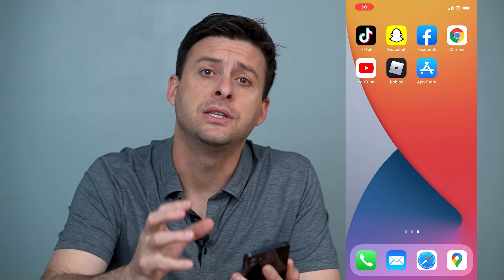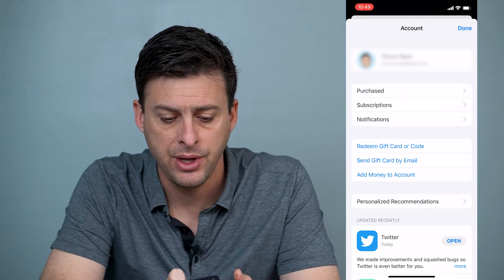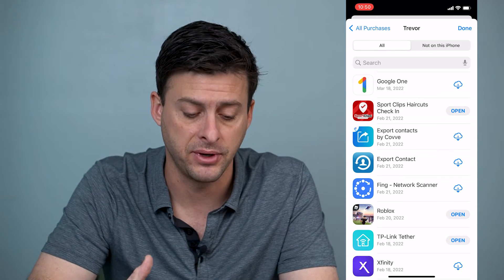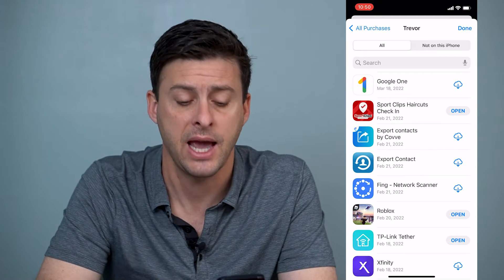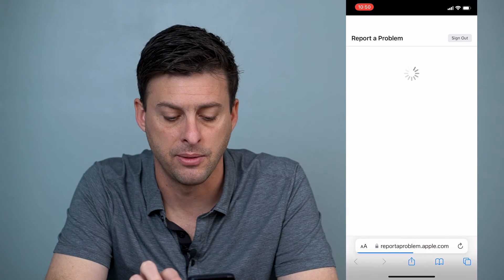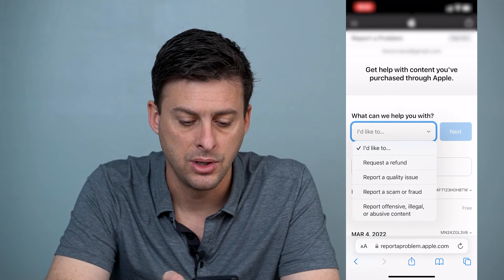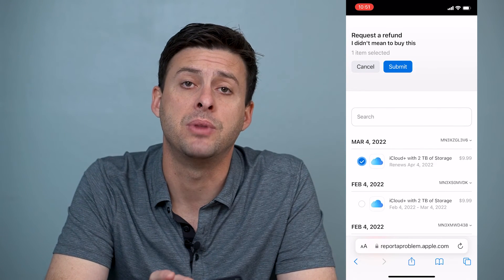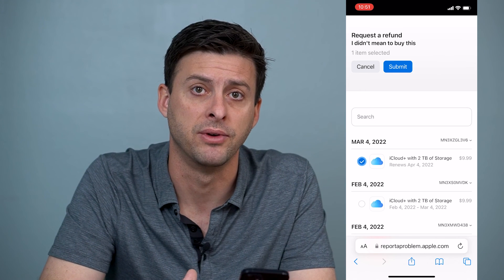How To Get A Refund On Apple App Store Purchases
Let's get you a full refund for your purchase or subscription in the app store for any apps on your iPhone.